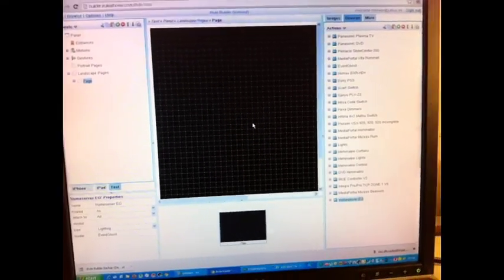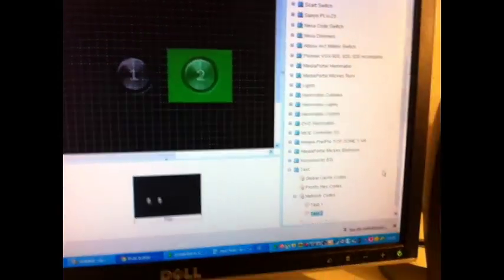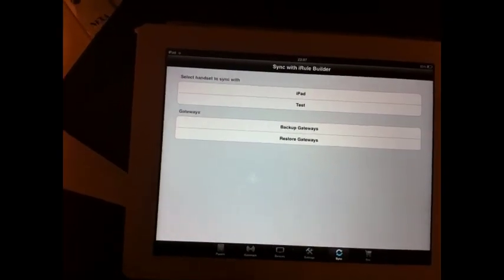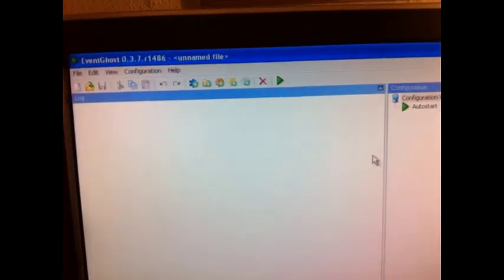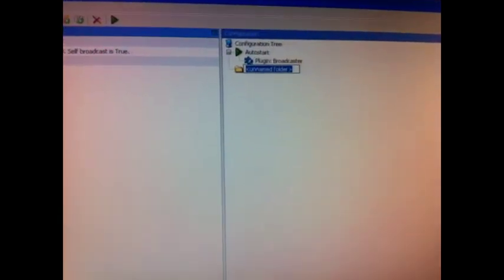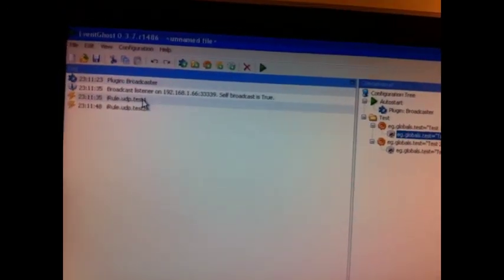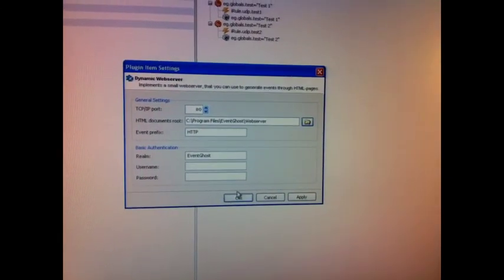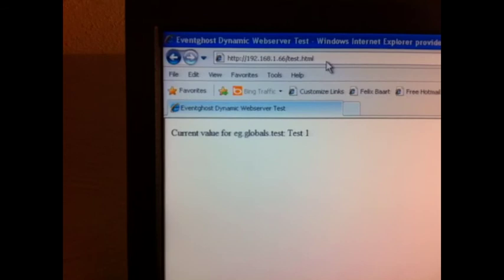iRule Feedback from EventGhost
Simple how-to on getting feedback from EventGhost displayed in an iRule remote control interface on an iPad. The Broadcaster plugin is used in EG to receive udp messages from iRule and the Dynamic Webserver plugin is used to display feedback into an url-widget in iRule.

In newer versions of EventGhost you should use the Webserver-plugin, rather than the Dynamic Webserver. It works exactly the same.

Also, the url widget address should be using /-slashes, not \-slashes